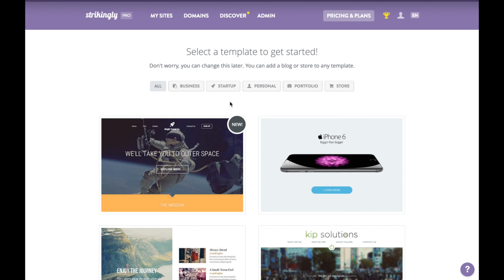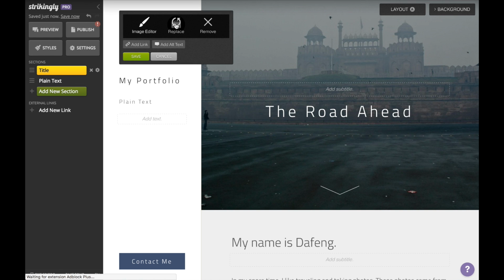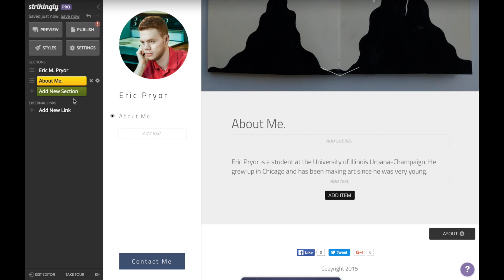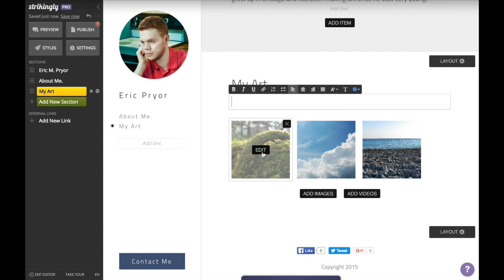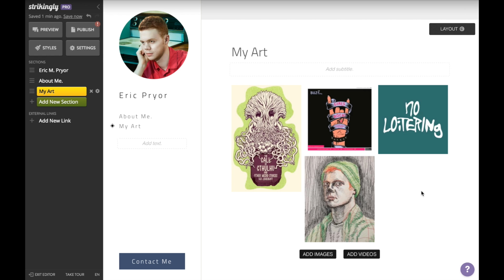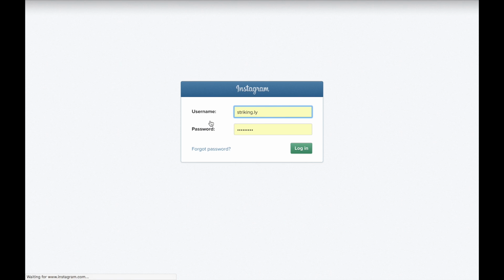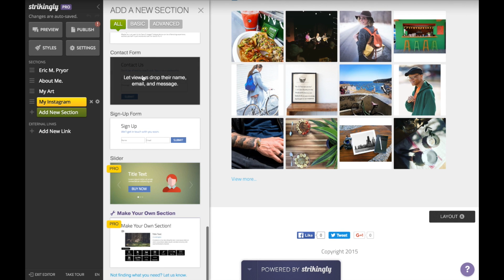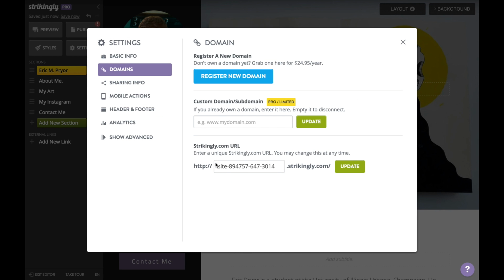Build an Art Portfolio Website in Under 5 Minutes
Making an art portfolio online is super easy using Strikingly. Here's how!